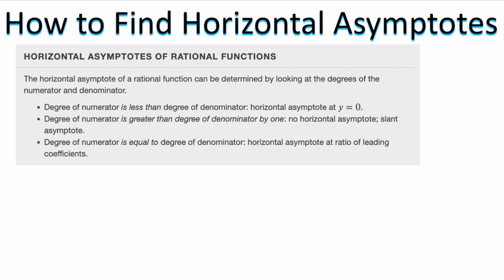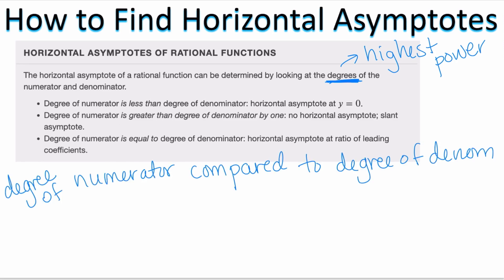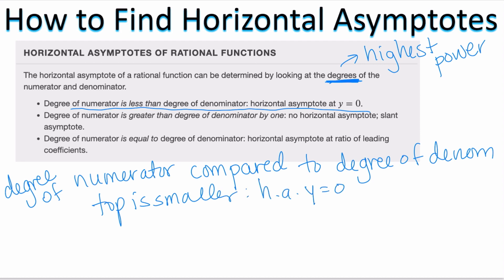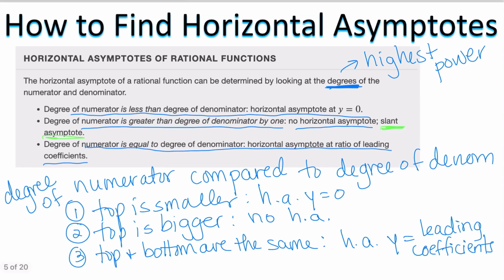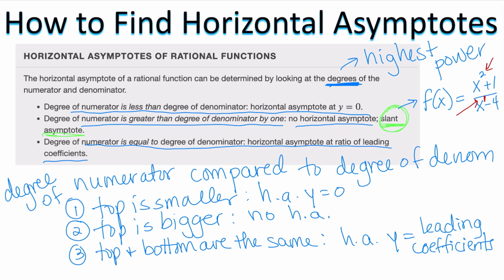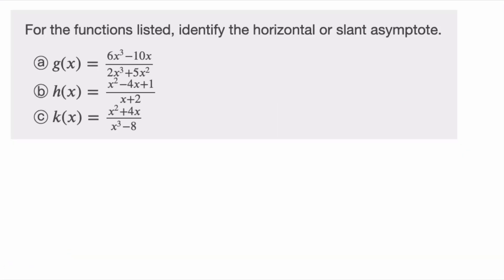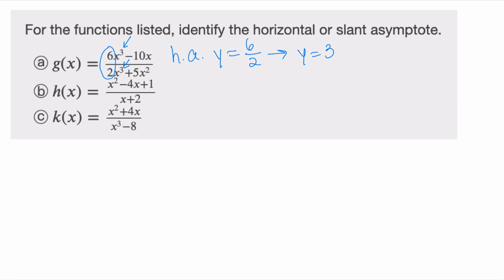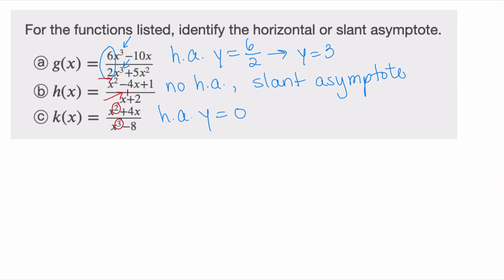How to Find Horizontal Asymptotes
Welcome to my latest video on How to Find Horizontal Asymptotes! In this video, I will guide you through the steps to compare the degree (highest power) of the numerator to the degree of the denominator to determine whether or not there is a horizontal asymptote, and if so, what it is. You will also learn how to identify whether there is a slant asymptote present.

If you're interested in mastering rational functions, this is the video for you! This series of videos on rational functions will help you gain a deep understanding of these complex functions and how to work with them.

Throughout the video, you will go through multiple examples that will help you solidify your understanding of these concepts. By the end of this video, you will be able to confidently find horizontal asymptotes and determine if there is a slant asymptote in rational functions.

Make sure to watch until the end to fully grasp these essential concepts.

🎒 My favorite school supplies:
✏️ Graphing Notebook
🖊️ Pilot G2 Pens (0.7mm, pack of 4)